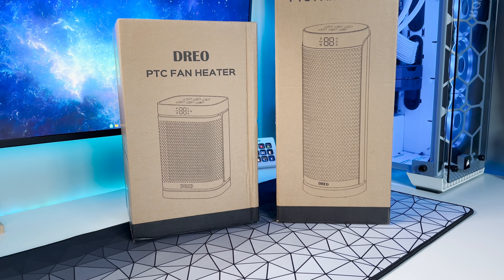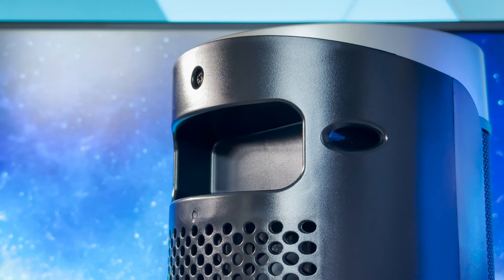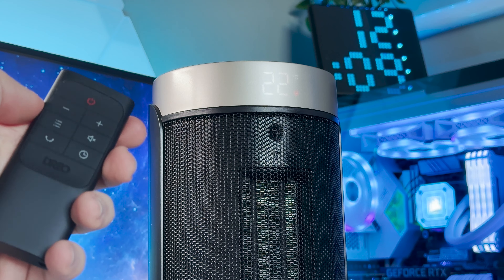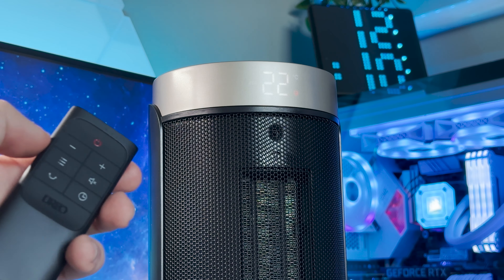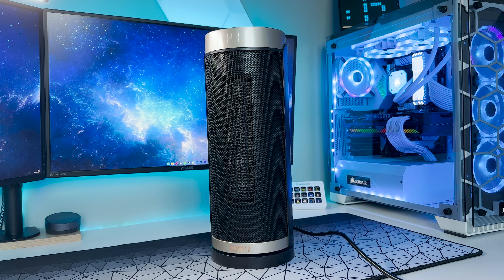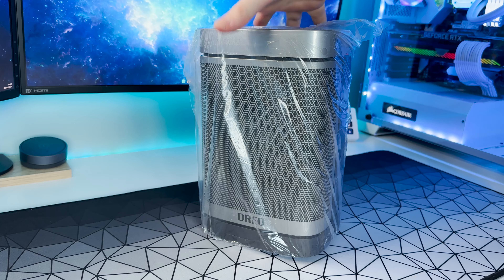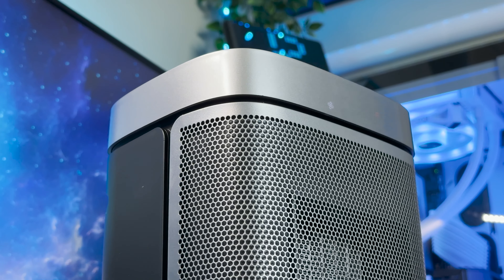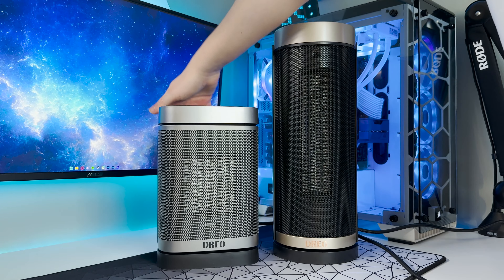DREO Space Heaters Review | A Practical Heating Solution?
In this video we unbox, test out and review two of the most HOT selling Space Heaters by DREO.  With energy costs at an all time high, is it worth investing in a space heater for your Home Office?

Timestamps:
0:00​ | Intro
0:22​ | DREO Solaris H3 Slim - Unboxing & Review
3:45​ | DREO Atom One - Unboxing & Review
5:33​ | Outro